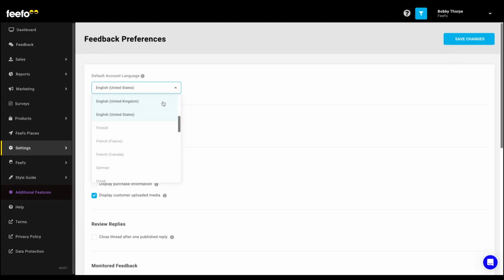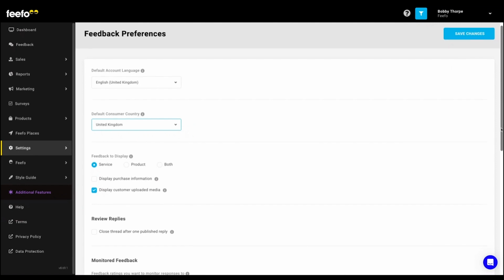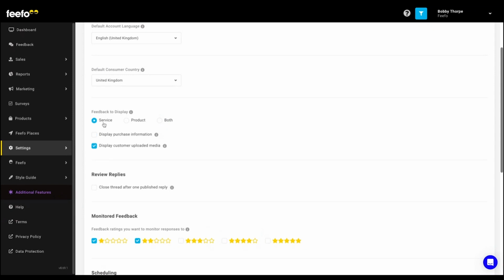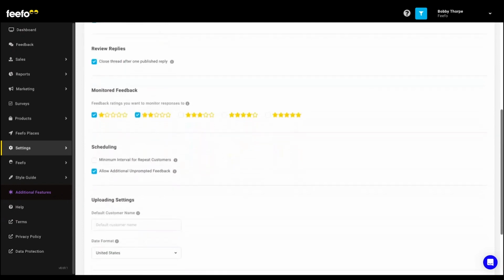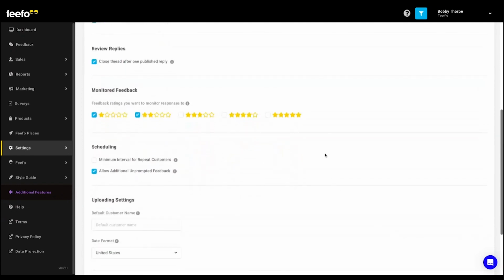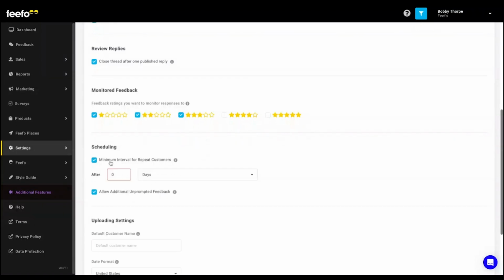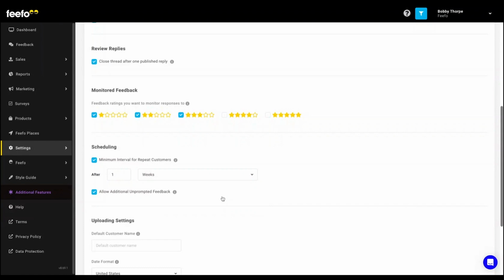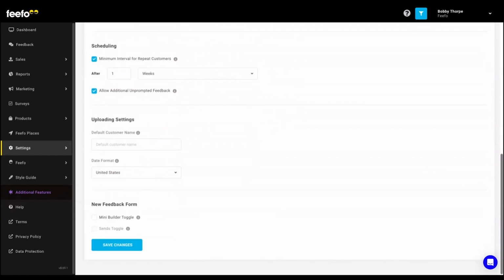Global Feedback Preferences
In this short tutorial, learn how to navigate and customise global feedback preferences effortlessly. Maximise your insights, streamline your processes, and enhance your customer experience on a global scale.